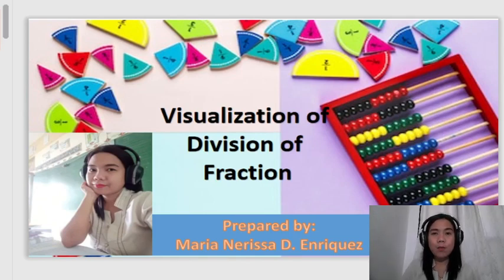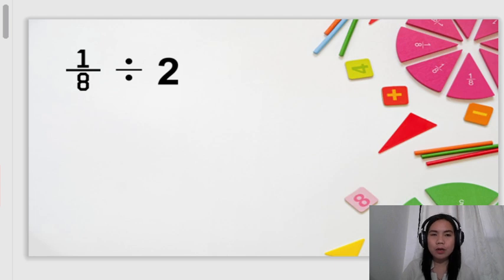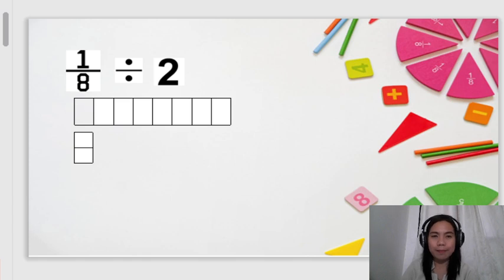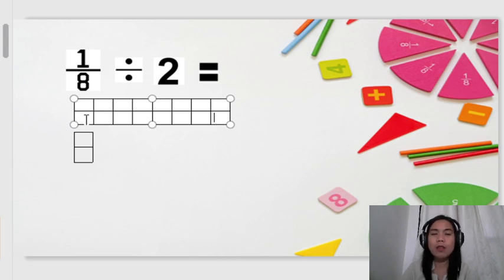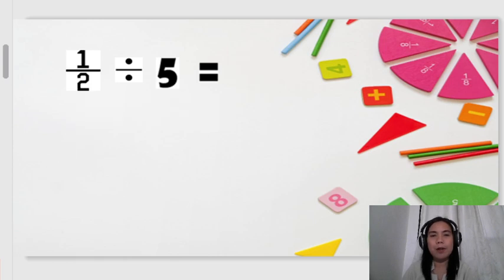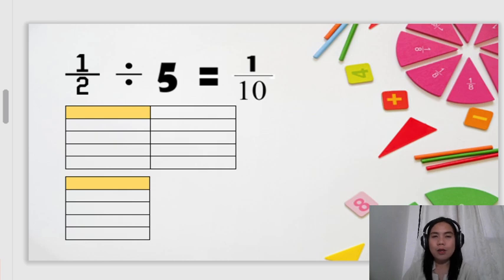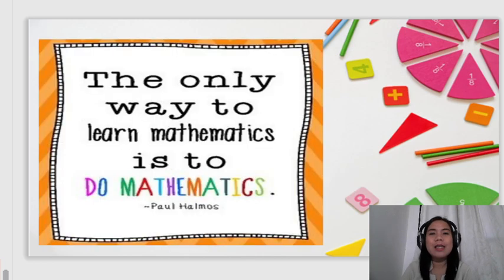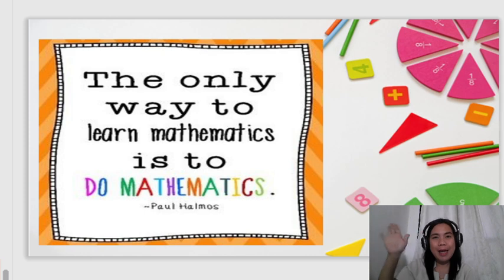Visualization of Division of Fraction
Dividing Simple Fraction, Whole Number by Fraction and Vice Versa
Grade 5
Basic Mathematics